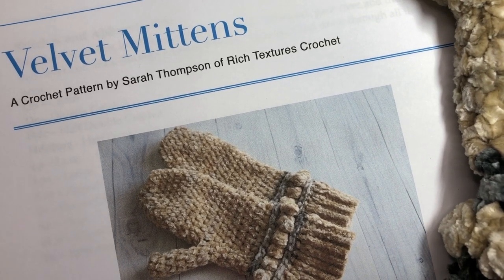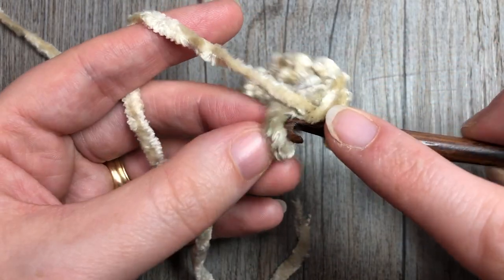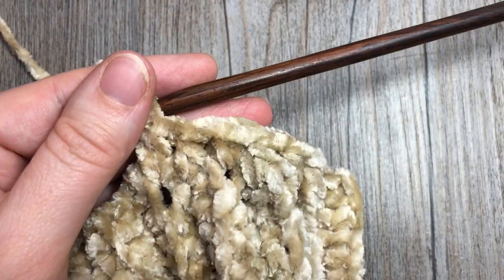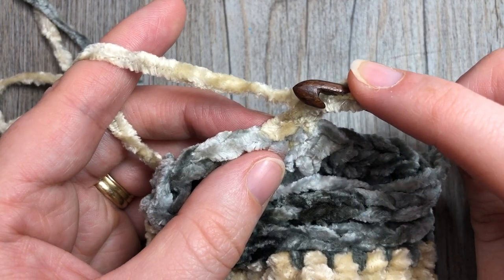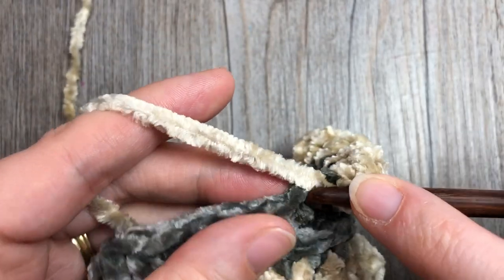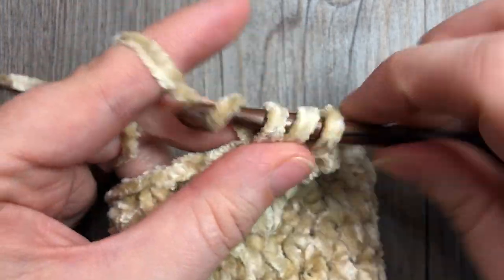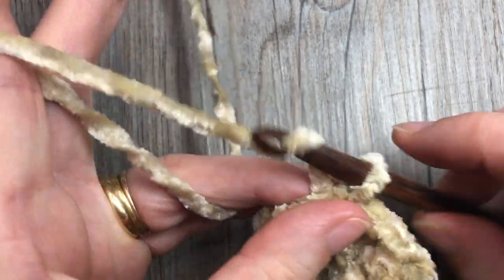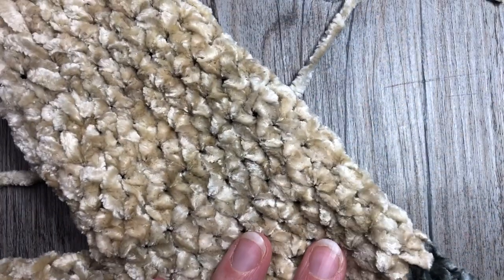Easy Velvet Mittens Crochet Pattern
Today we are going to learn how to crochet these easy, super soft Velvet Crochet Mittens!

The free written pattern can be found

Gauge:  9 hdc x 9 rows = 4 inches

Finished Size: Note: These mittens have some stretch if needed! Size Small: 11 inches tall, 3.5 inches wide laid flat Size Medium: 12 inches tall, 4 inches wide laid flat Size Large: 13 inches tall, 4.5 inches laid flat

Yarn: Bernat Crushed Velvet® by Yarnspirations® (%100 Polyester; 10.5 oz/300 g; 315 yd/288 m).   Colour B: Soft Grey; Colour A: Cream; 1 Ball each however you will only use about 300 yards of colour A and 30 yards of colour B.

Hook: Size J/10 (6.5 mm) hook.

Sarah